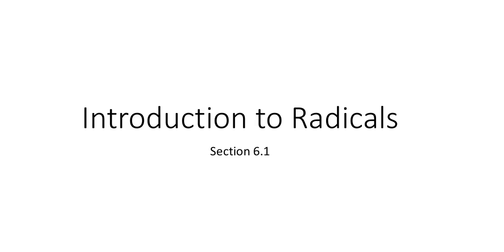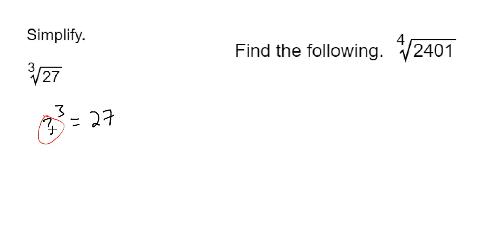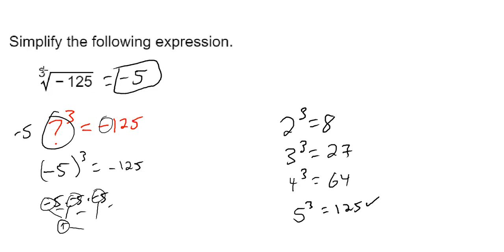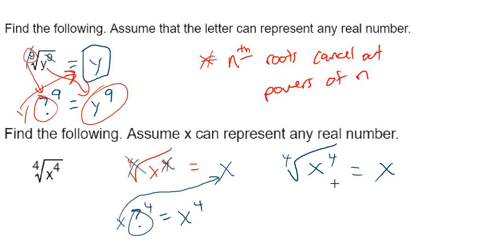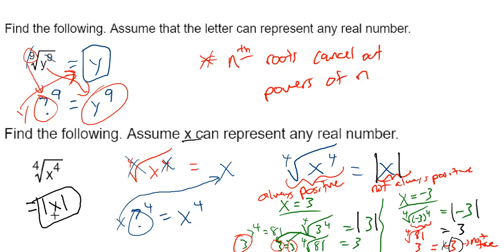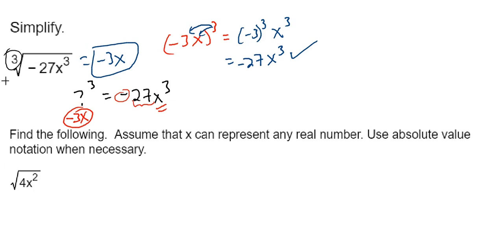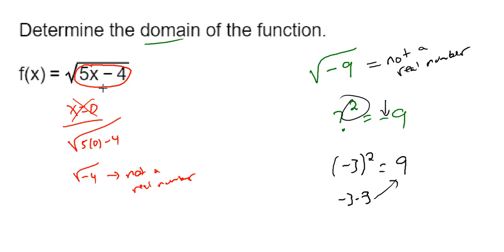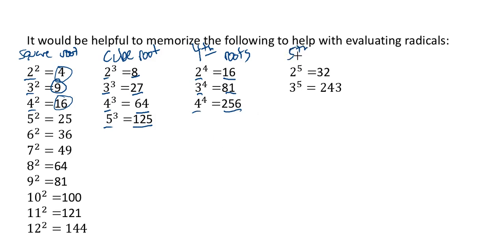Section 6.1 - Intermediate Algebra